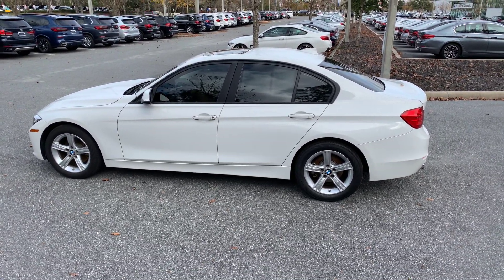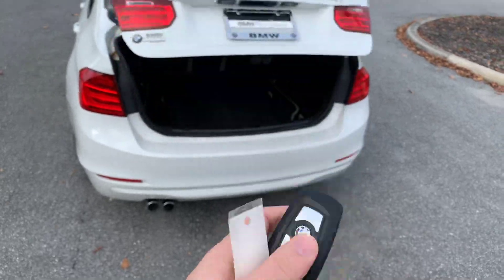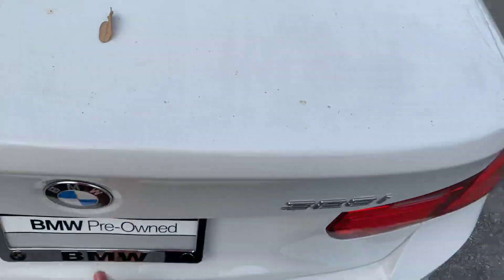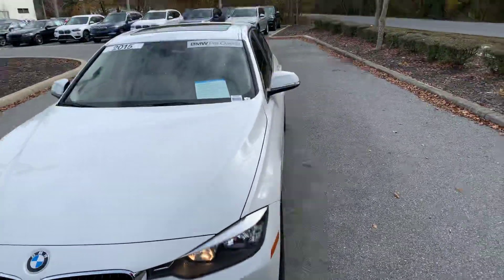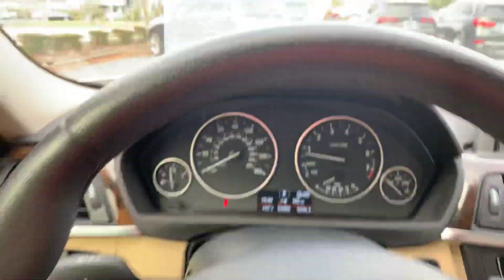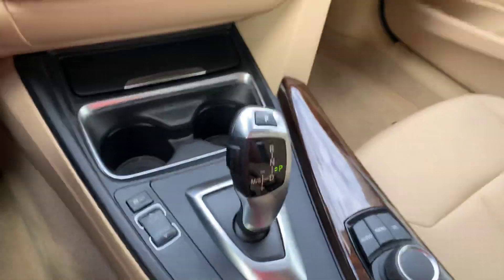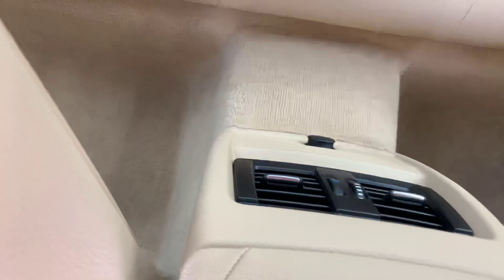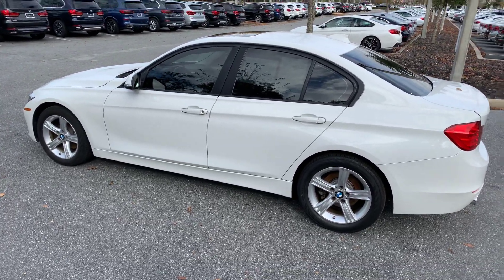Jordan’s 2015 328i